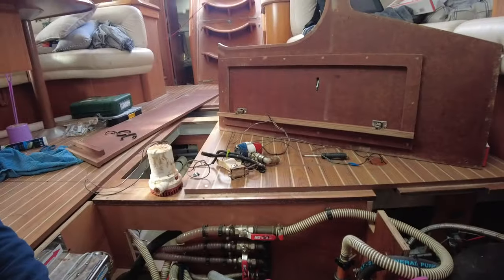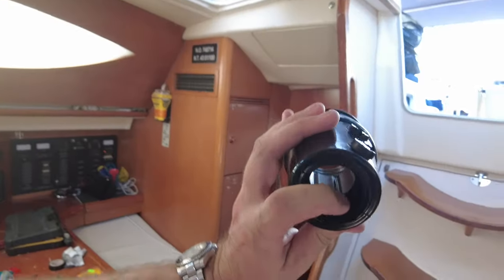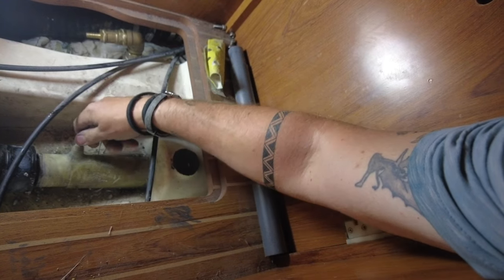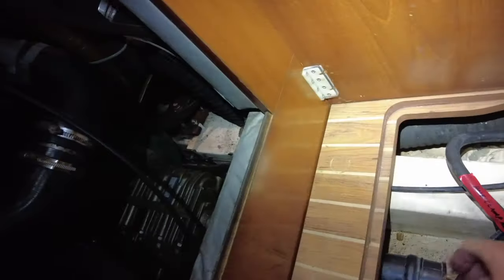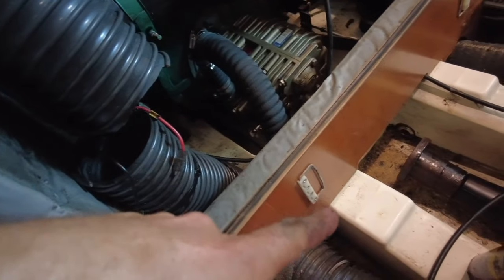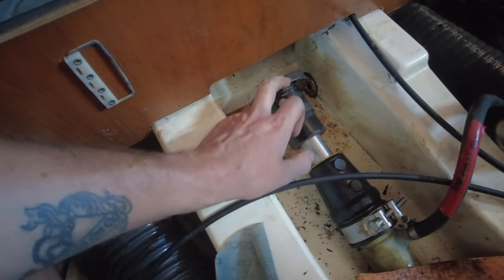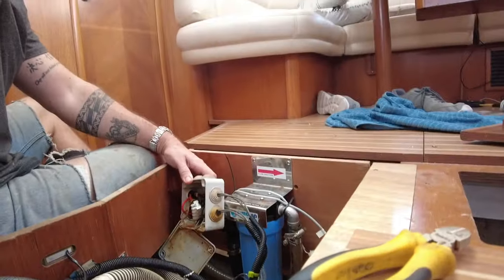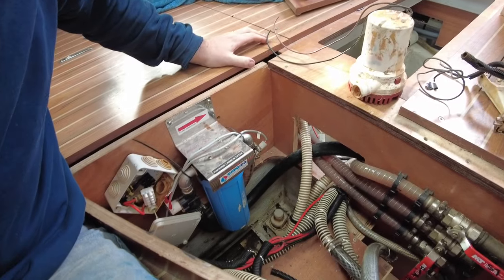How to transform a S**T sailboat - Boat Refit of a 54ft Jeanneau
Hi Guys

This week im showing you the stern gland and bilge pump replacement footage.

If you would like to join the Odyssey Sailing Festival

We both look forward to greeting you on there and getting to know you more!